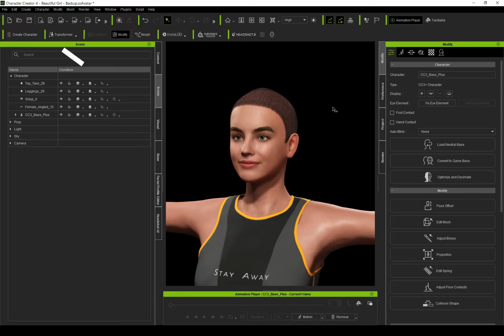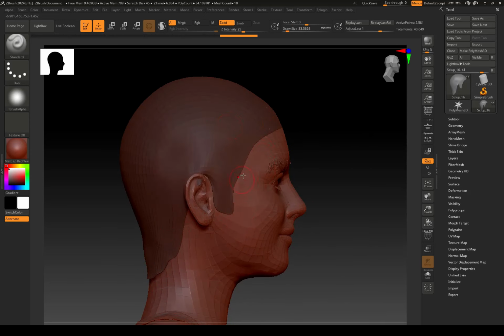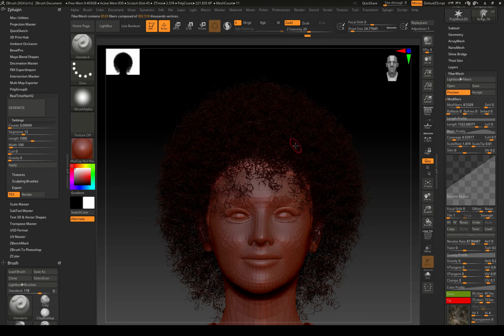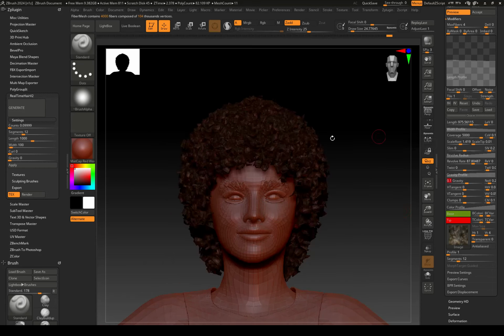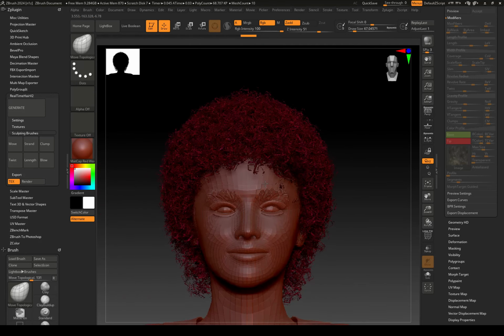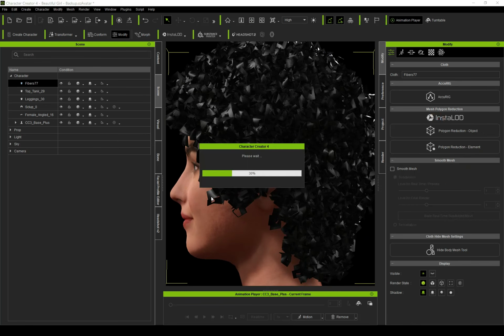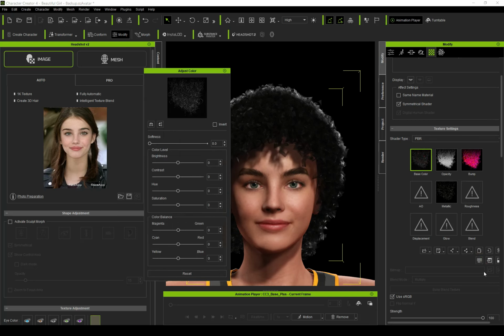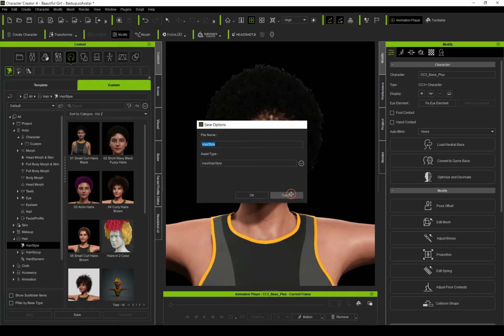Zbrush/Character Creator 4 Short Black Curly Hairs Creation Tutorial [Hair Style 6]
Dive into the world of 3D art with me in this tutorial! Learn how to create realistic short hairs in ZBrush using Fiber Mesh and RealTime Hair. This is the 6th part of our tutorial series, each video is a standalone guide and different from the other.

In this tutorial, I'll walk you through the essential steps to craft game-ready, lifelike hair for your characters.

If you want to get all of the hair models for free then I need 20 Subscribers, 20 links, and 20 comments for each of the models.

Here are the links for all different types of hairstyles.

Please support and like my artwork because motivation works for artists like oxygen.